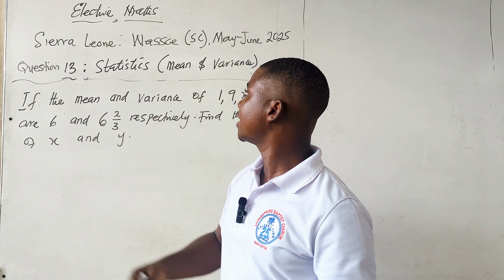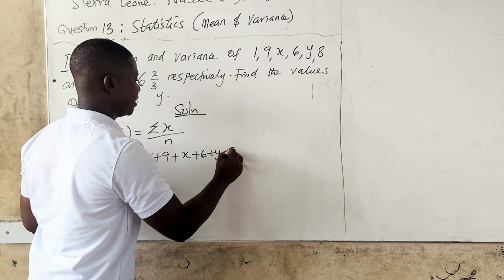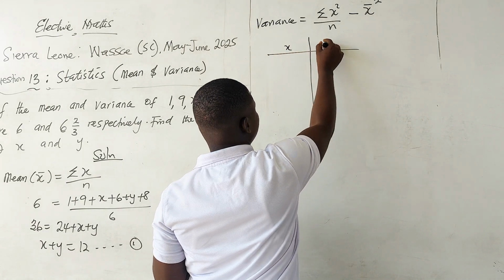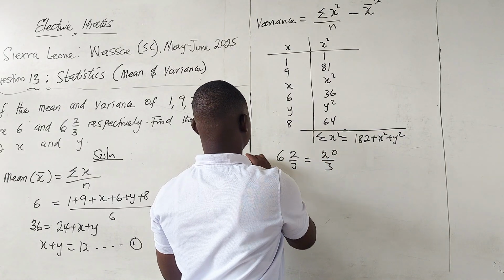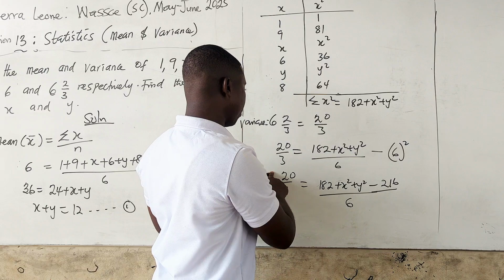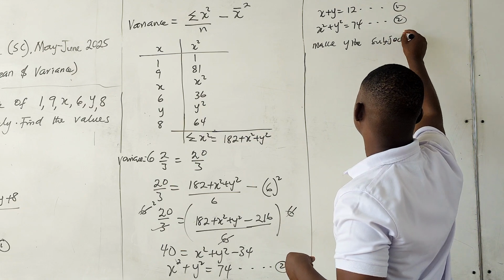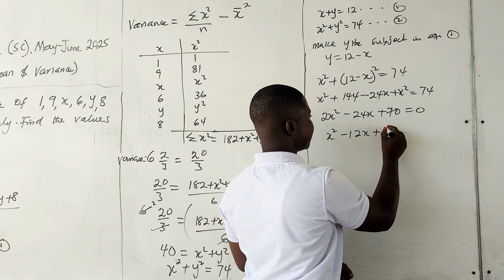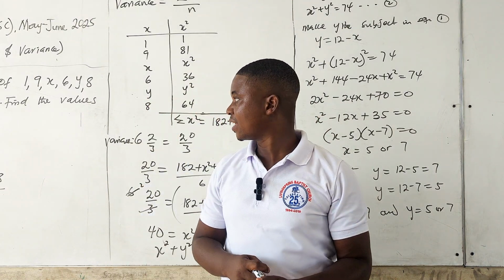SIERRA LEONE: WASSCE MAY-JUNE 2025. QUESTION 12: STATISTICS (MEAN AND VARIANCE)